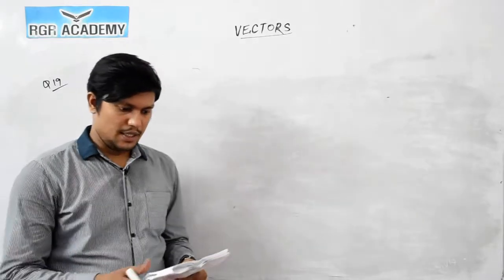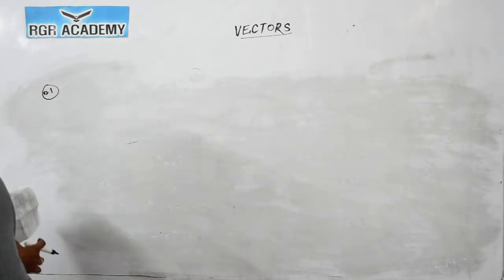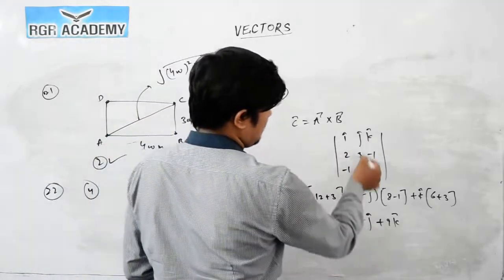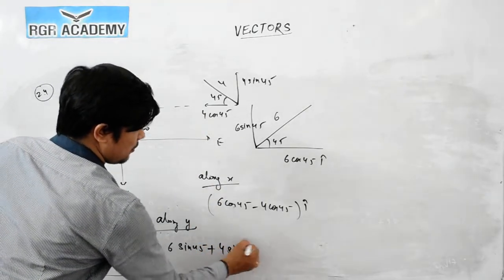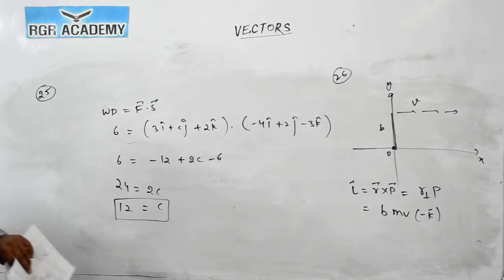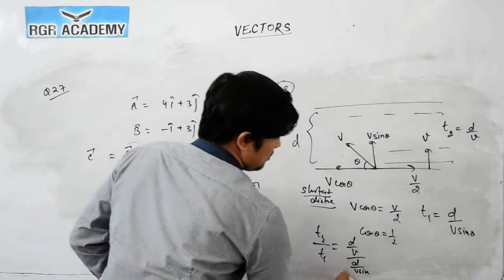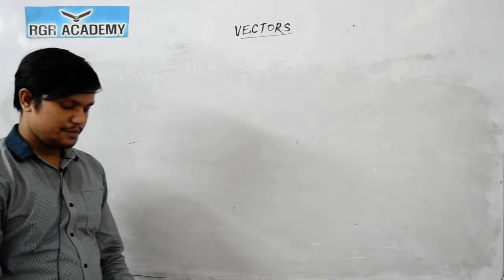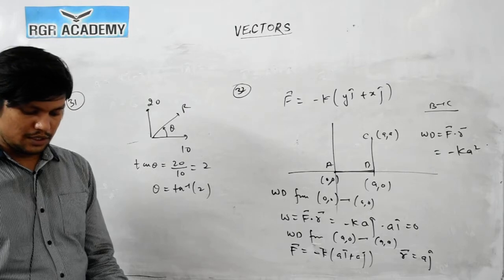PHYSICS PAPER DISCUSSION - VECTORS PART 2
RGR students already received this question paper and written test . Please watch this video and clear your doubts in this question paper of # VECTORS PART 2 RGR ACADEMY,Chennai Anna nagar, WhatsApp Mobile # . RGR Academy offers NEET online live classes for the benefit of Medical Aspirants. Please join this class to crack